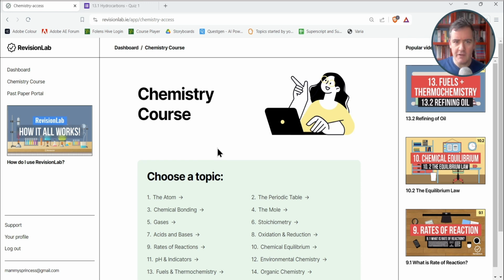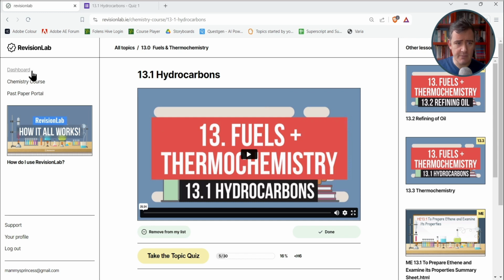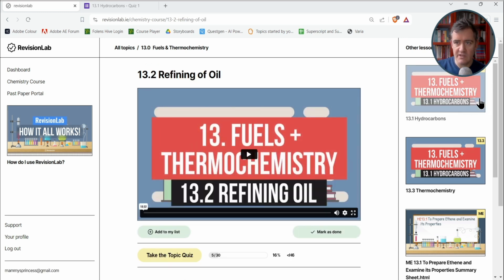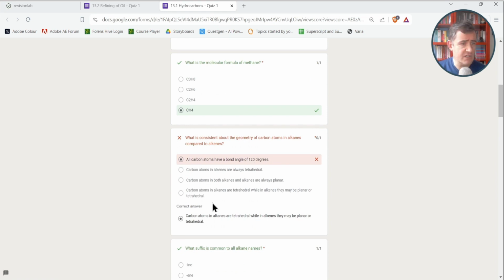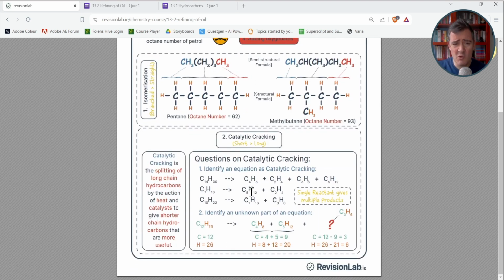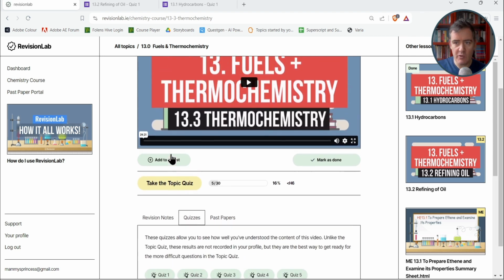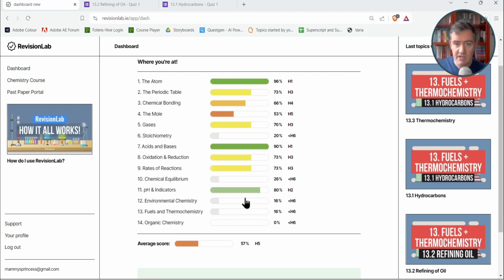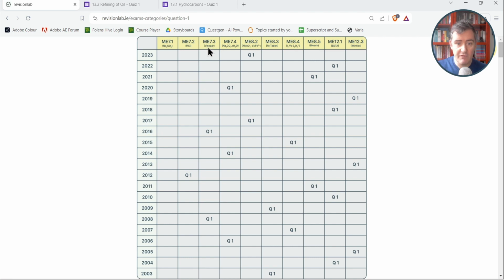How does RevisionLab work?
We are up and running at RevisionLab! Sorry to keep you all waiting! We hope you'll agree that this is the most in-depth resource available by far for Leaving Cert Chemistry. Here's a video that walks you through the main parts of the website showing you the various features and resources available.